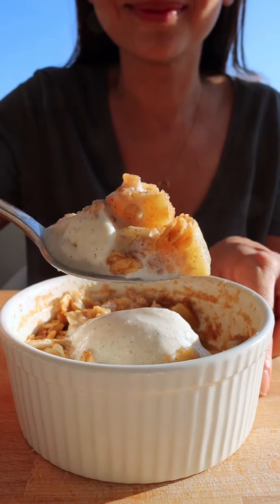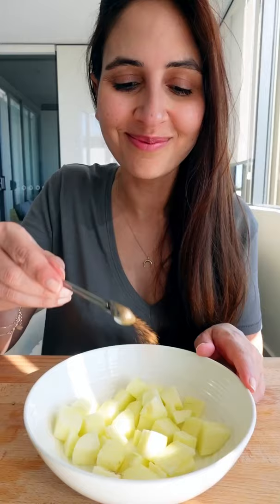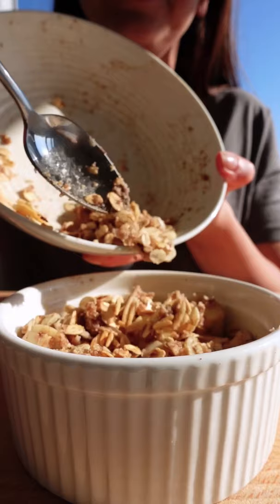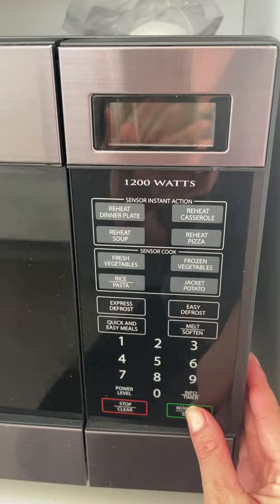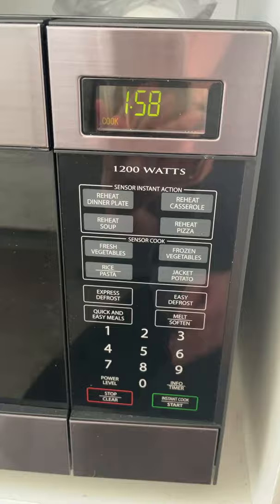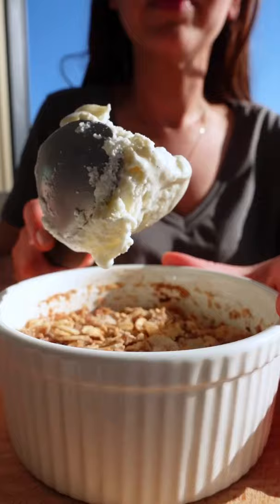Healthy Apple Crumble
This Healthy Apple Crumble is a healthier twist on the classic recipe without comprising any flavour! It’s the perfect serving for one